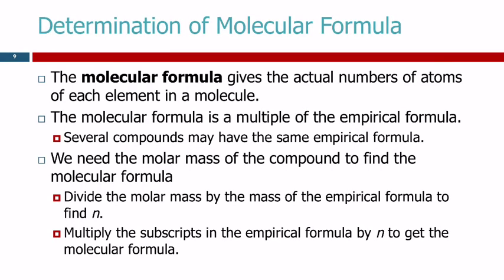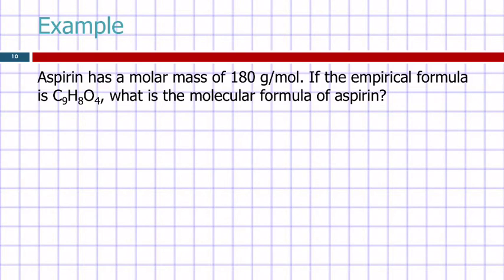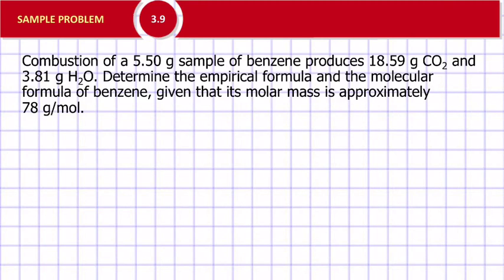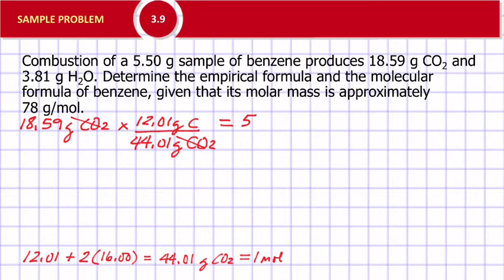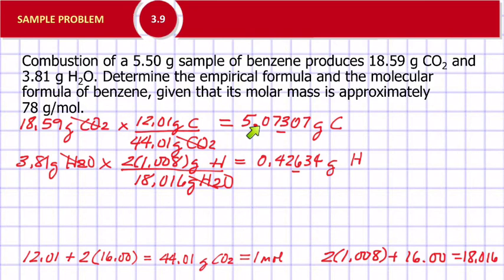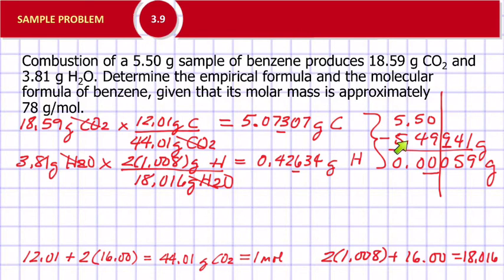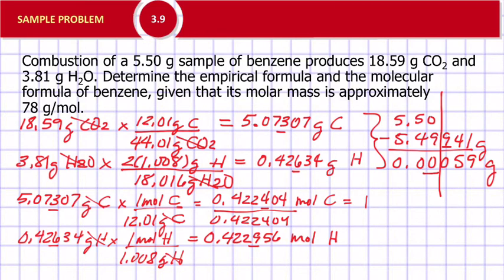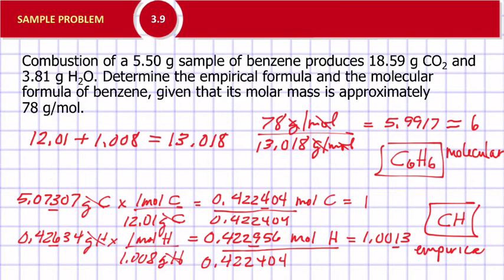3.5 part 2